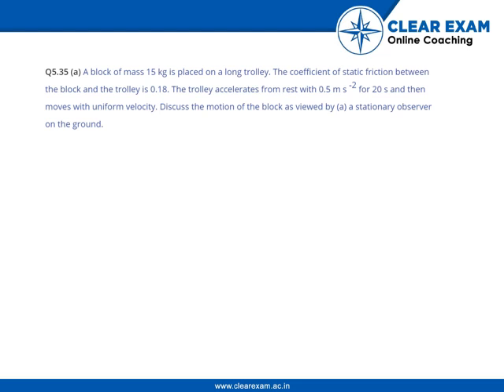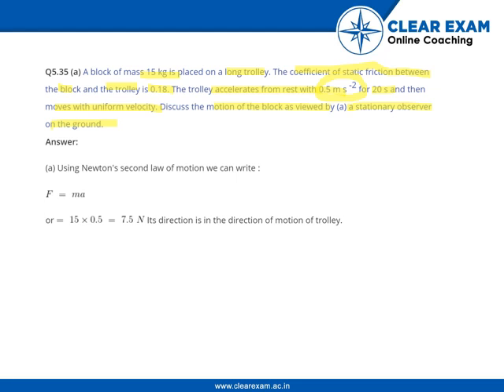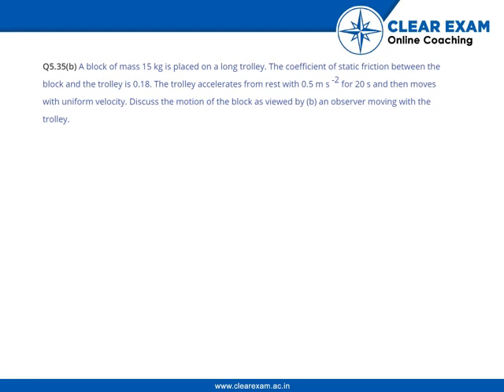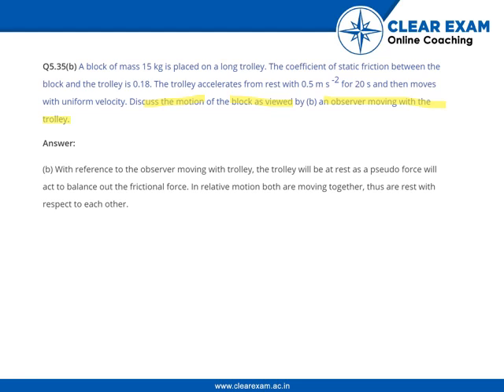XIth Class Physics Laws Of Motion Chapter 5 Exercise 1 Question no 35